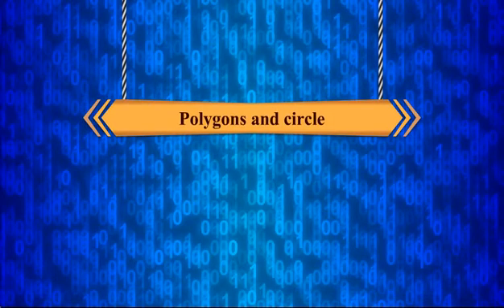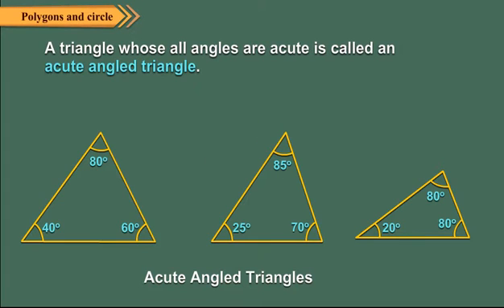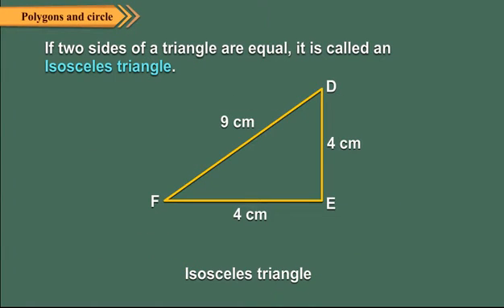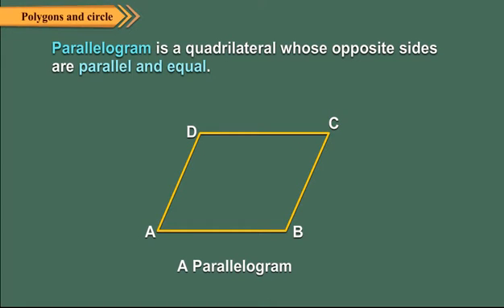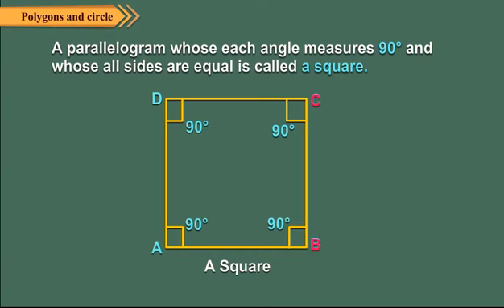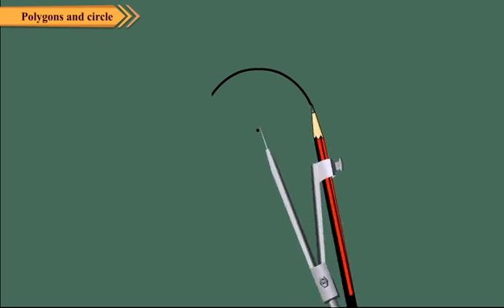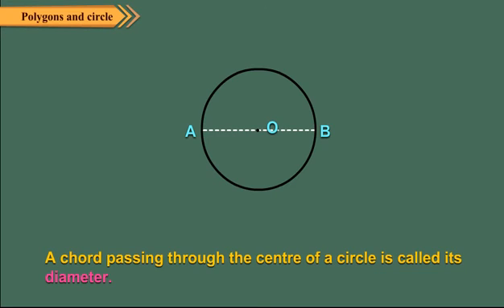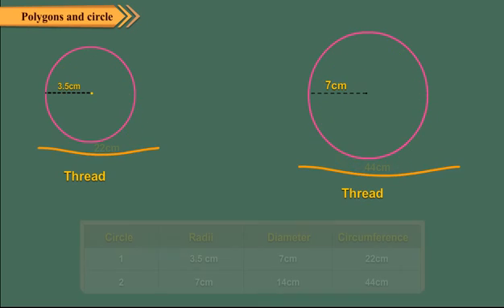Polygon and Circle